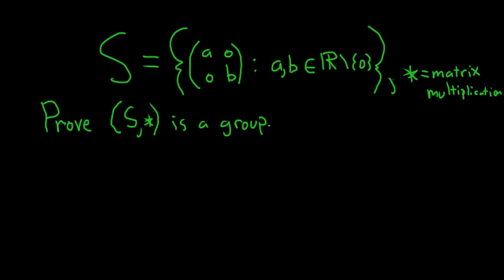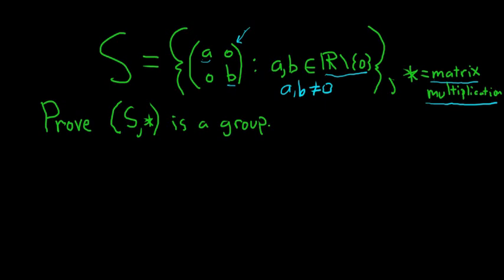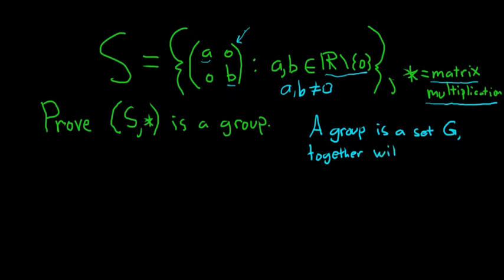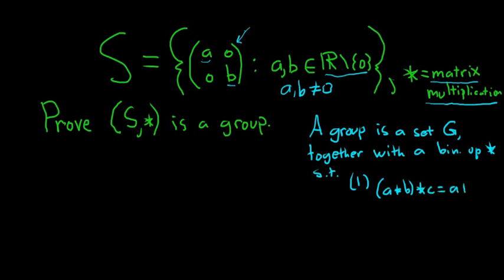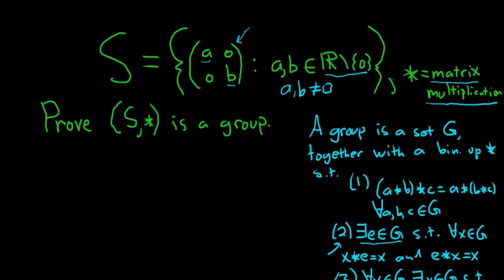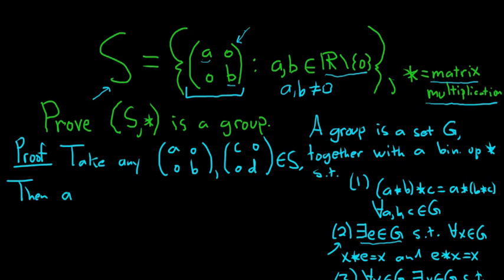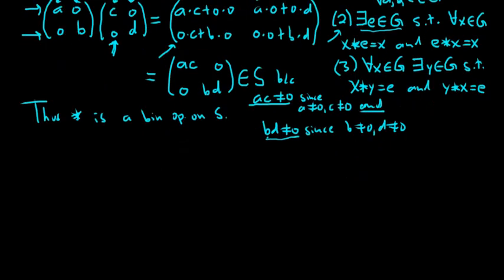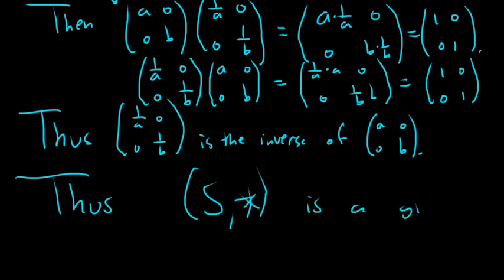Prove that the Set of 2 x 2 Diagonal Matrices with Nonzero Entries Forms a Group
In this video we prove the set of 2 x 2 diagonal matrices with nonzero entries forms a group under regular matrix multiplication.